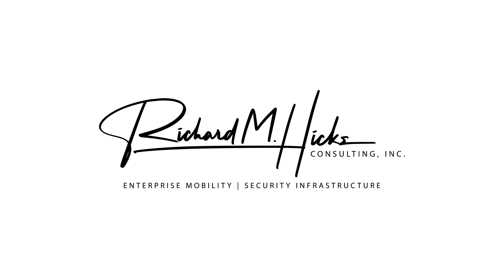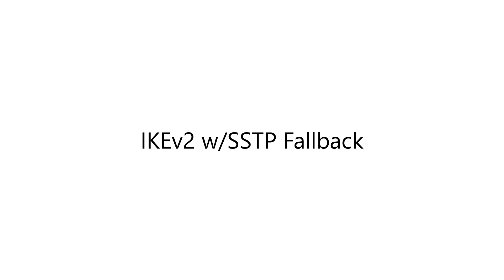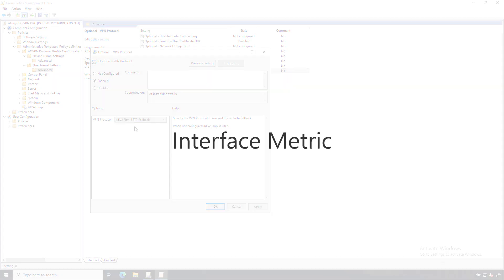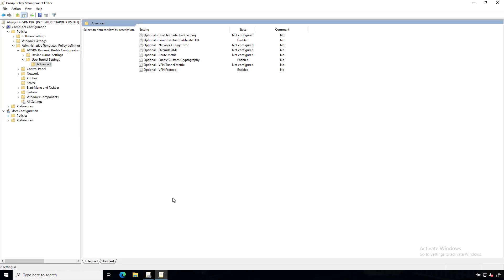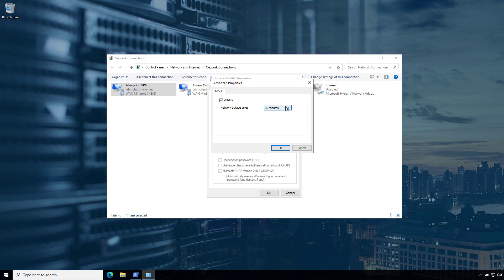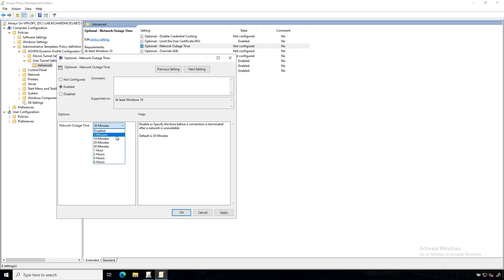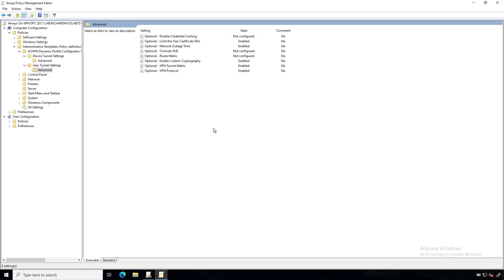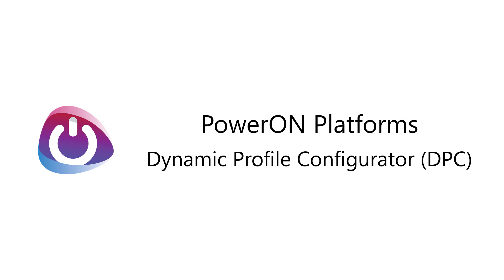Always On VPN Dynamic Profile Configurator (DPC) Advanced Features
In this video, I demonstrate some of the advanced features of PowerON Platforms' Always On VPN DPC. I'll show you how to implement a VPN strategy that uses IKEv2 first and falls back to SSTP. In addition, I'll demonstrate how to adjust interface metric values, tune IKE mobility settings, and define route metrics.